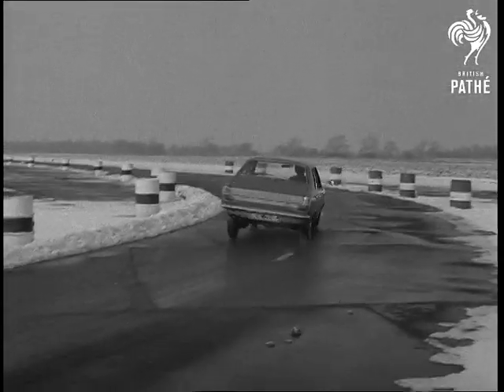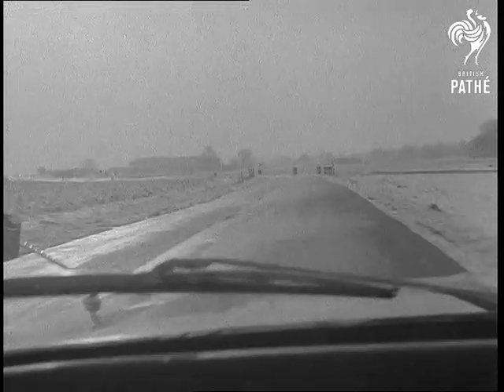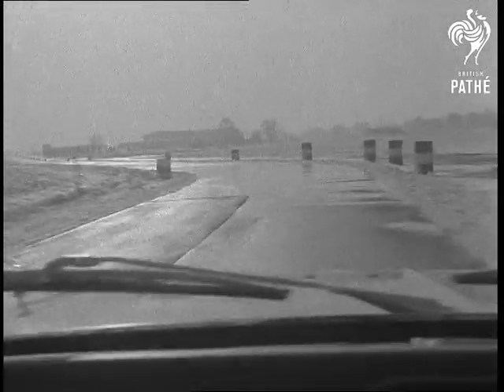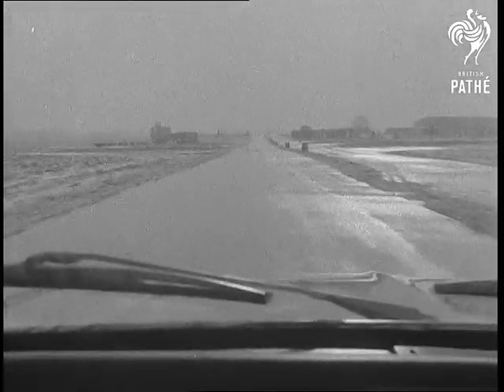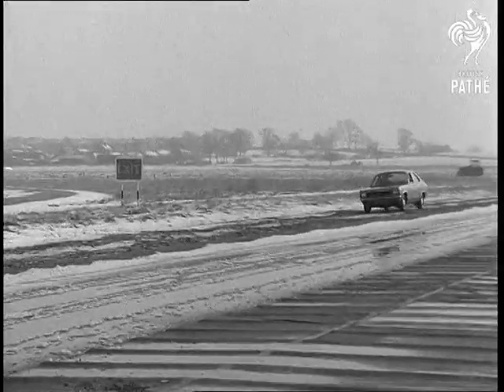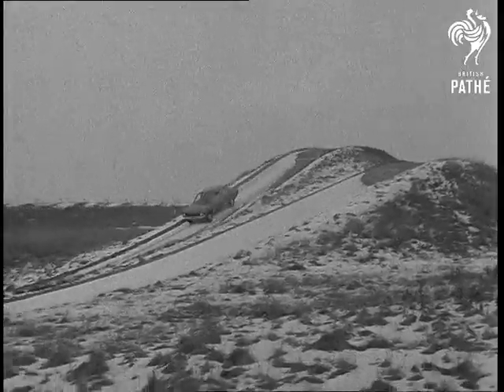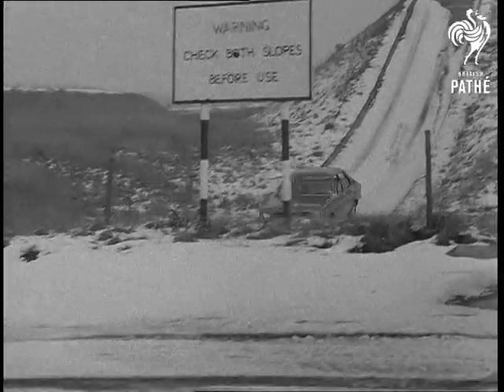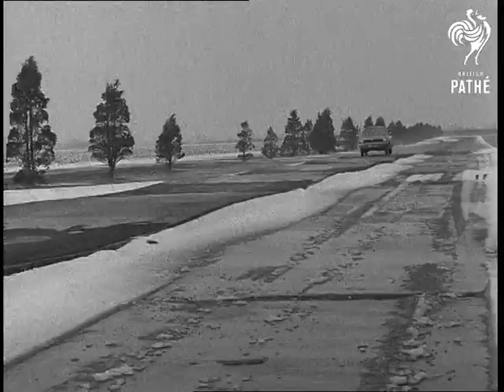Hillman Avenger (1970)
No title - New Hillman Avenger car under tests.  Nuneaton, Warwickshire.

M/S as Hillman Avenger takes bend on trials at MIRA (Motor Industry's Research Association). Interior M/S as car moves along road. C/U driver making gear change. Zoom in to the Avenger moving along very rough road to show good suspension, M/S back view.  C/U rear wheels bumping, pan across to axles moving up and down.

C/U front wheel bumping up and down. M/S car moving across rough road. Travelling shot from inside car as it goes up steep hill. M/S as car comes over hill at speed, it comes up ramp off ground. M/S's car coming over steep hill. It comes off slope and bangs back onto ground. L/S car moving along uneven road at speed past camera.
 FILM ID:2243.12